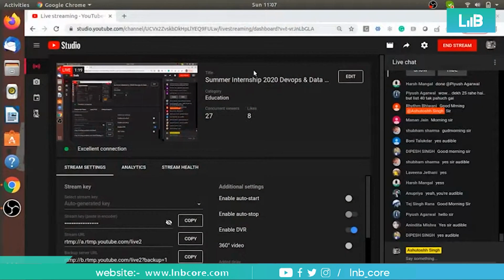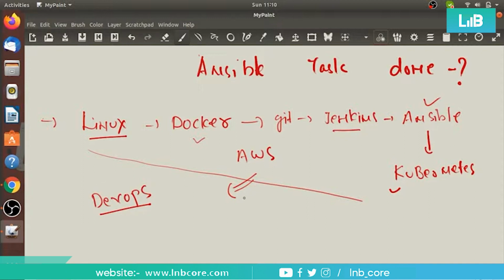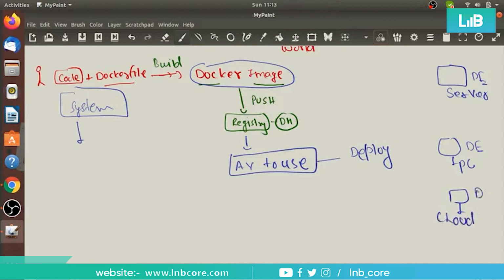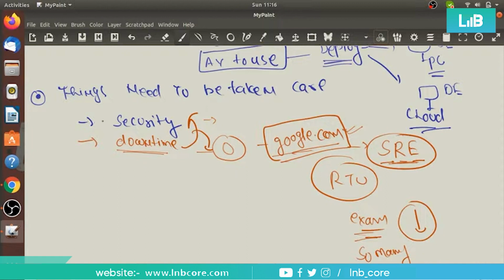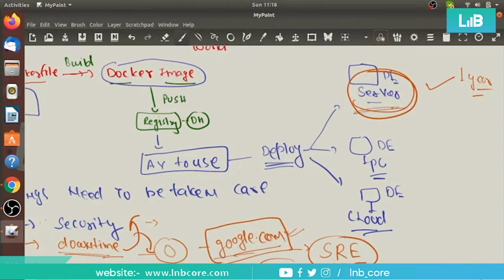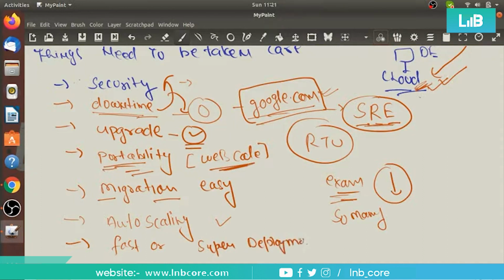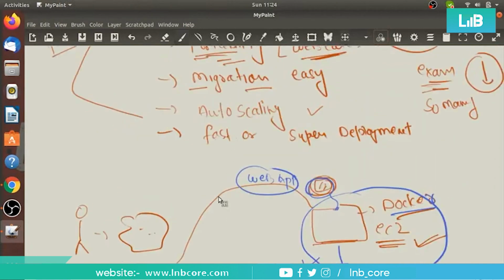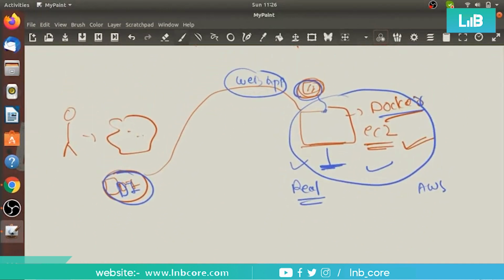#01 : Kubernetes High Level Architecture and Installation Part-1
ABOUT COURSE
Learn about Kubernetes and flawlessly automate your computer application deployments.

ABOUT TRAINER
Ashutosh Singh
Corporate Trainer | Founder adhoc networks | CTO Techienest | CKAD | CKA | DevsecOps

Please comment your queries/suggestions down below.